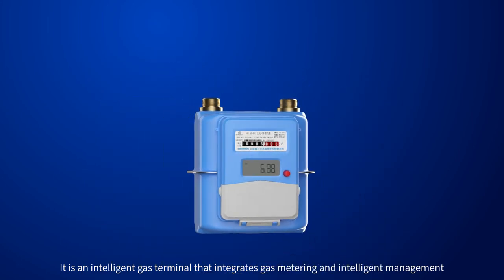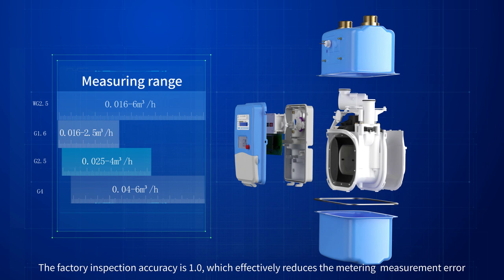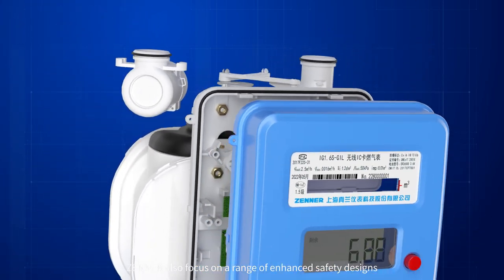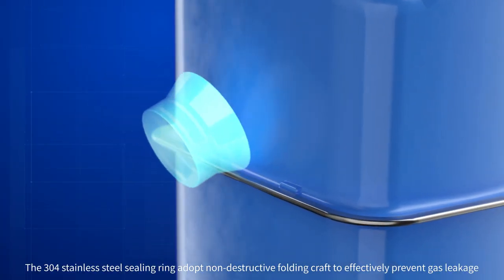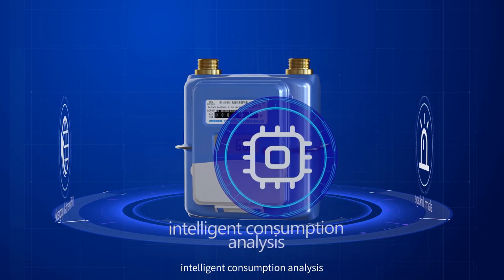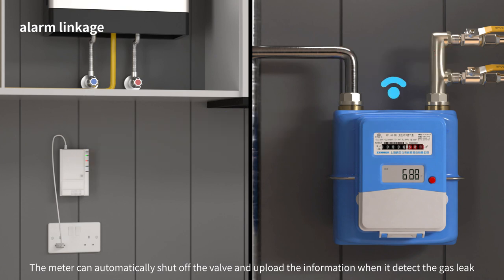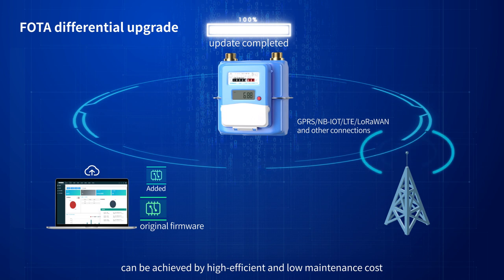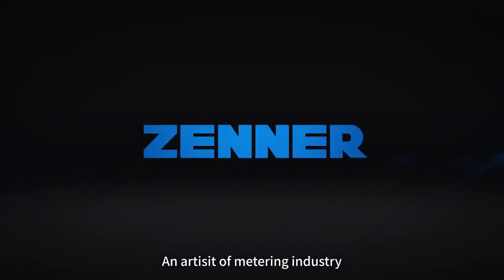Zenner Smart IoT Gas Meter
Zenner Diaphragm Gas Meter with smart IoT